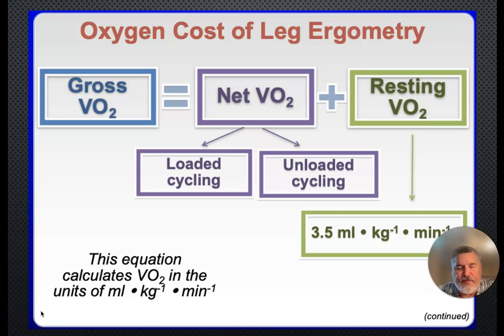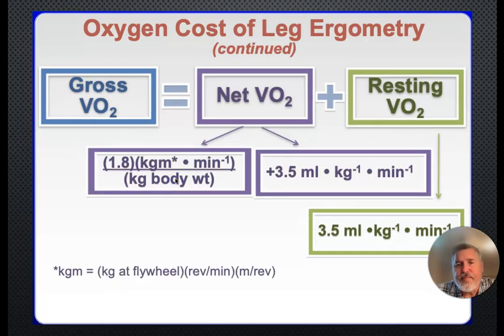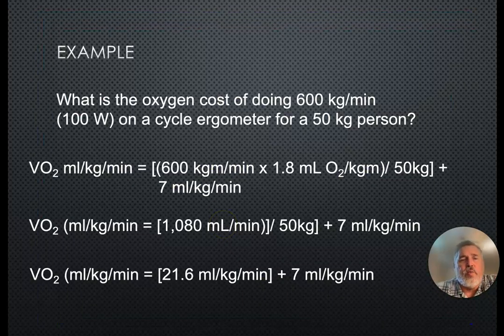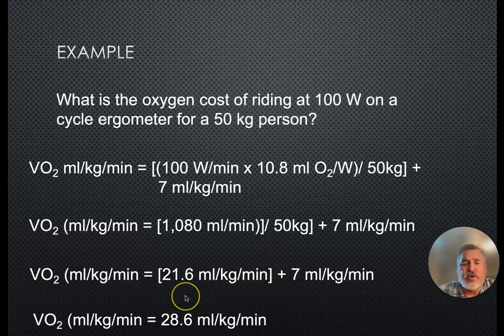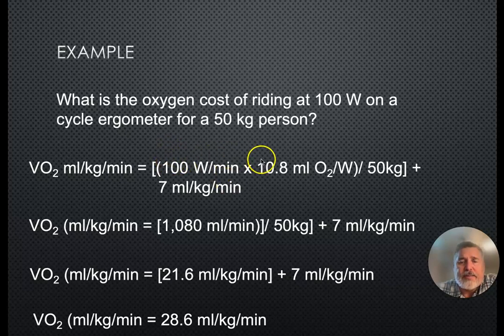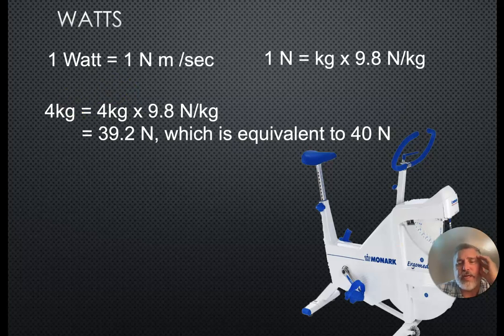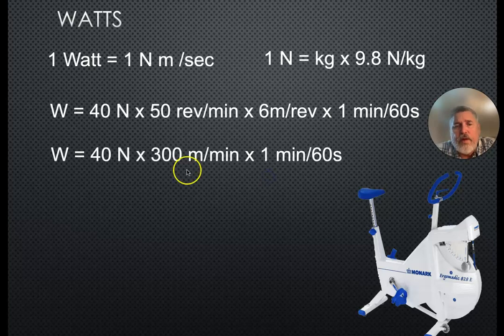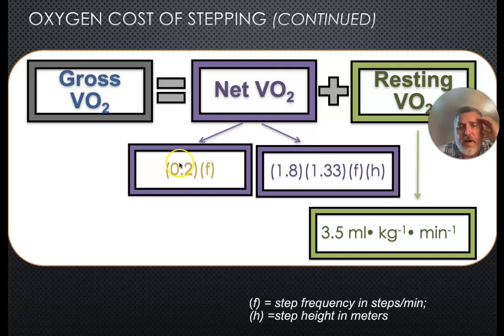EXSC 210 Chpt 6 Energy Cost of PA Su24 - Part 4